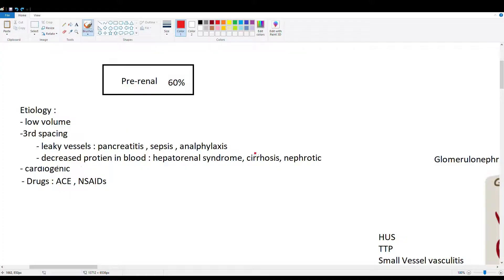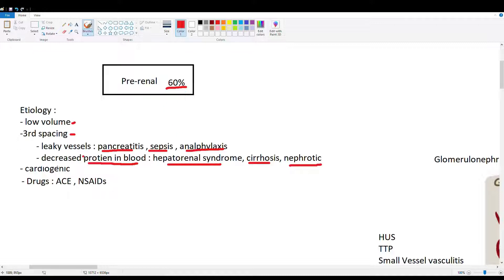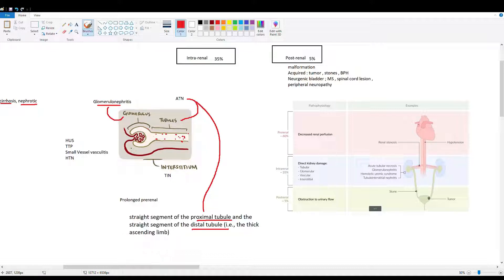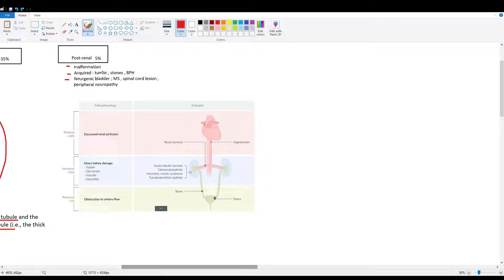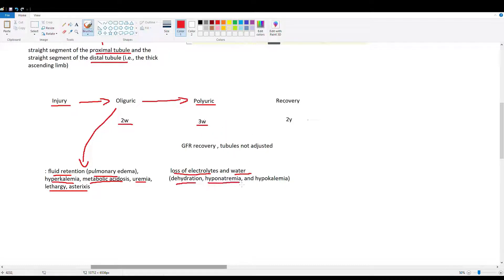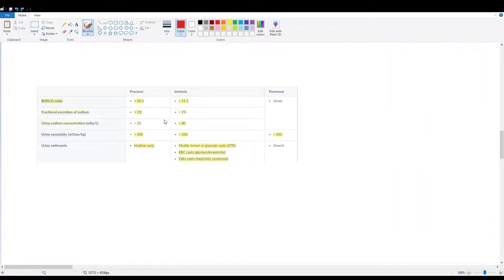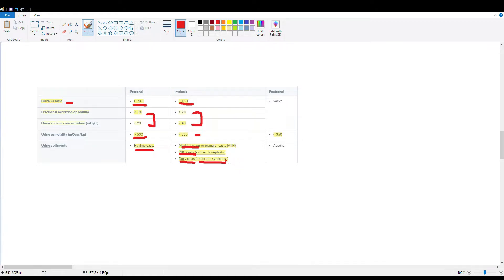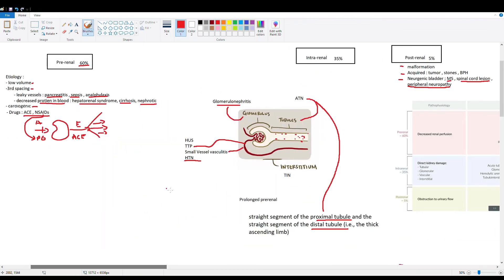Acute Kidney Injury Explained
AKI overview.
prerenal
intrarenal
postrenal